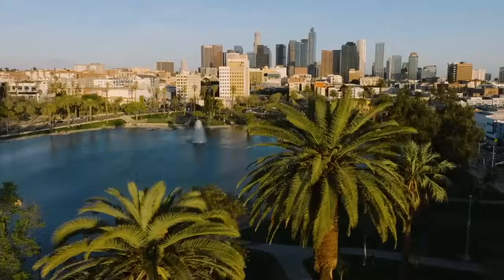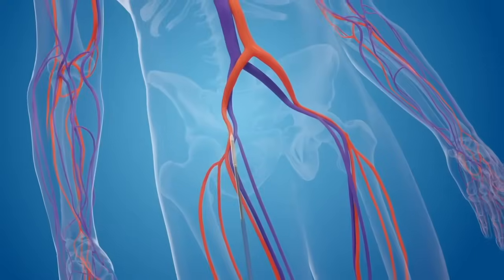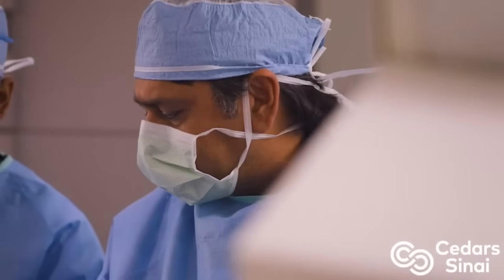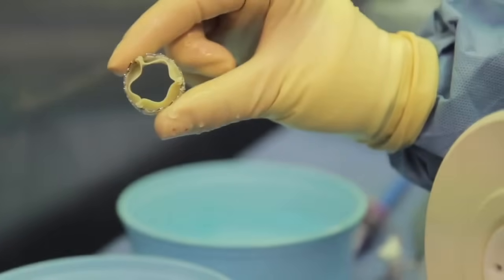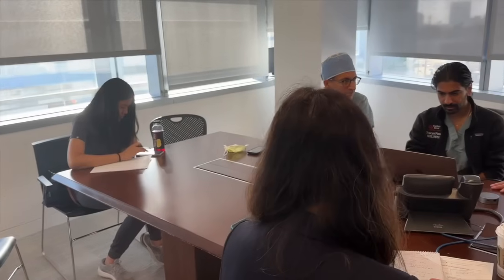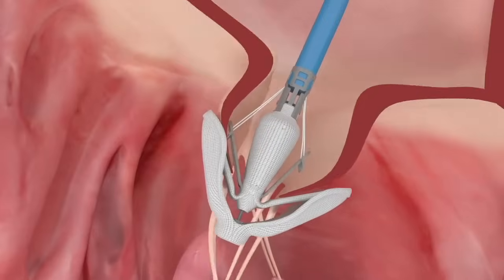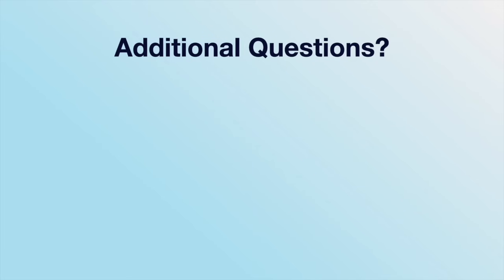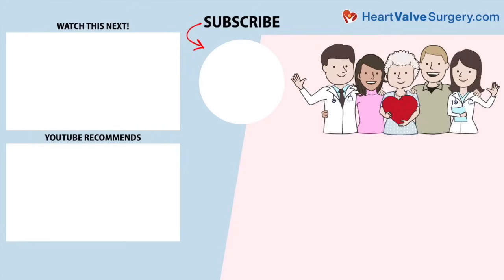Day In The Life Of An Interventional Cardiologist: Dr. Raj Makkar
- Why have interventional cardiologists become so important for the minimally-invasive treatment of heart valve disease? What should patients know about the role of interventional cardiology for the lifetime management of heart valve disease?

Get answers to those important questions in this special visit to the catheter lab of Dr. Raj Makkar, a world-renowned interventional cardiologist, who has performed over 25,000 cardiac procedures and more than 7,000 heart valve therapies including transcatheter aortic valve replacement (TAVR) and transcatheter mitral valve repair (TMVR).  You will also see how Dr. Makkar is using new technologies to treat aortic stenosis, mitral regurgitation and leaking tricuspid valves without an incision to the patient's chest or ribs.